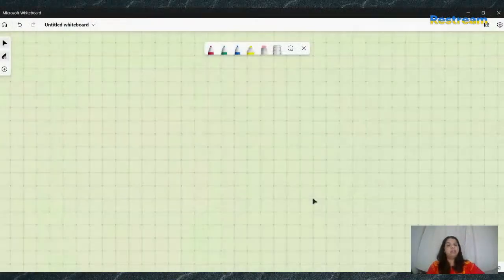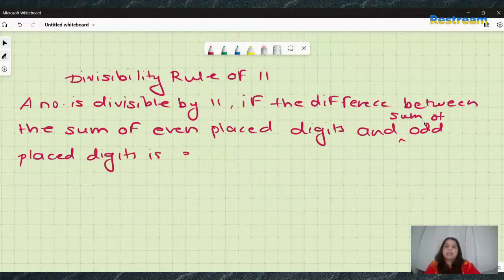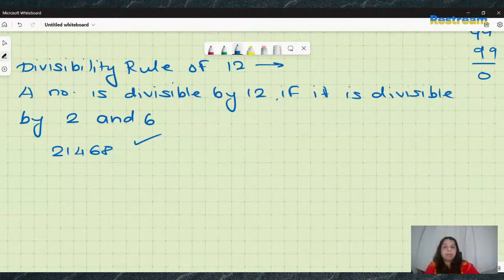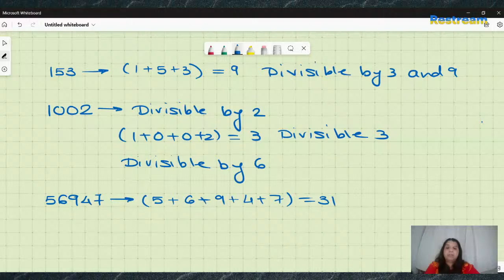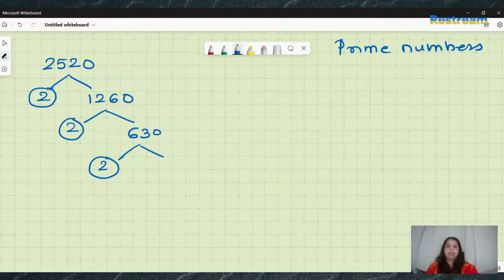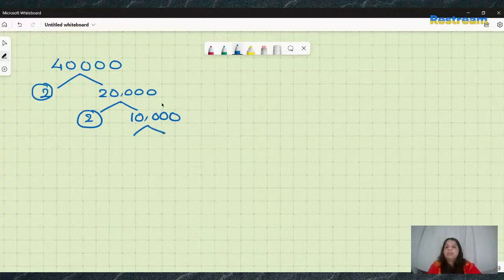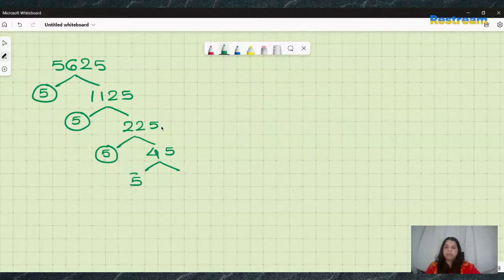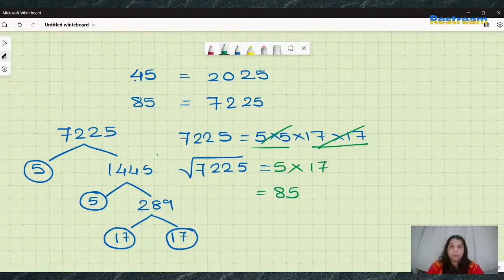Mastering Divisibility Rule (Part 2) - Get Ahead in Grade 7 Maths with ImproMaths Live!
In this session, we will learn more about
Divisibility Rules of - 2,3,4,5,6,8,9,10,11,12